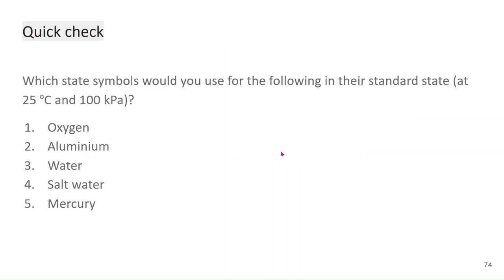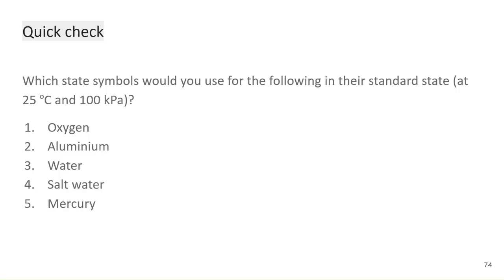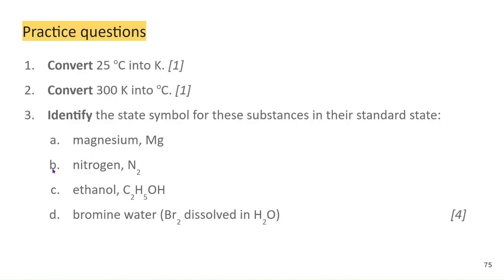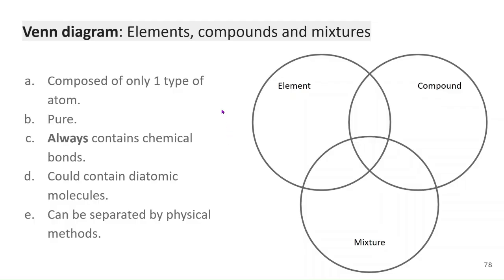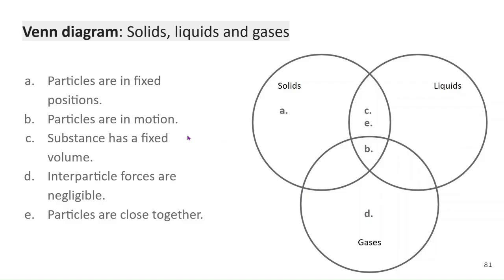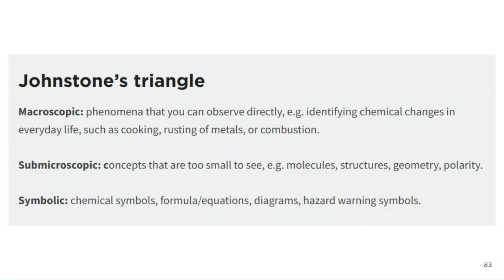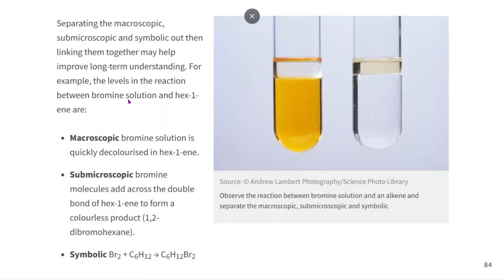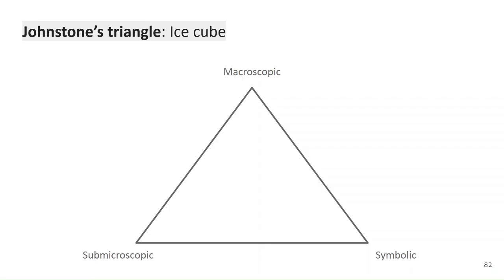IB Chem -- Lesson 4 -- Part 2